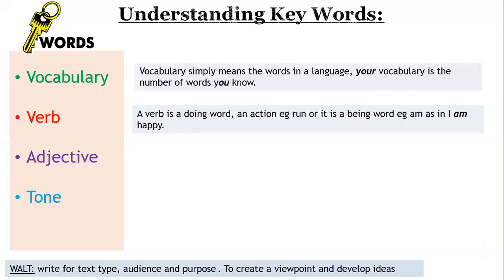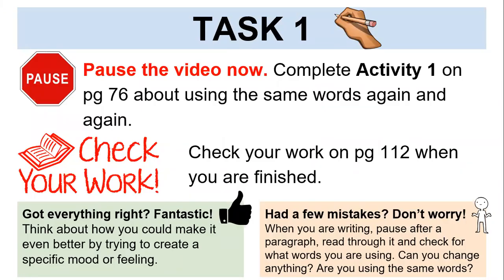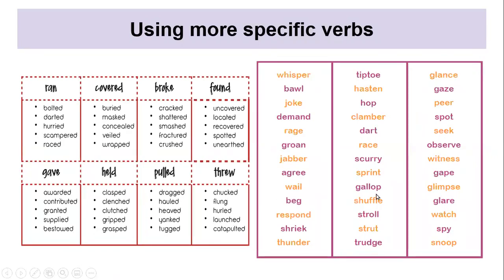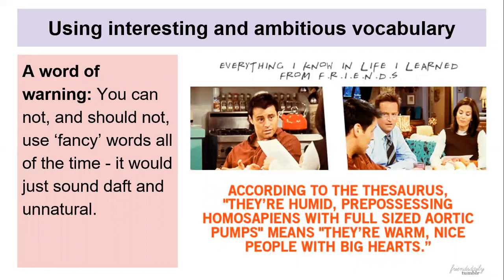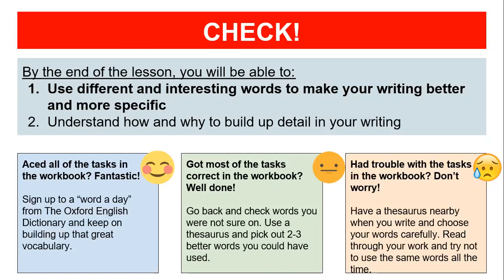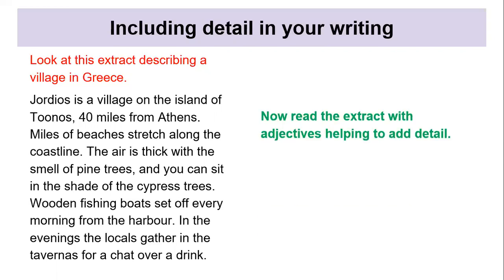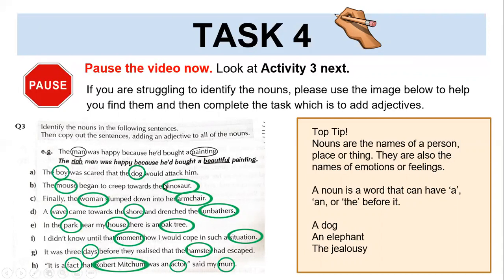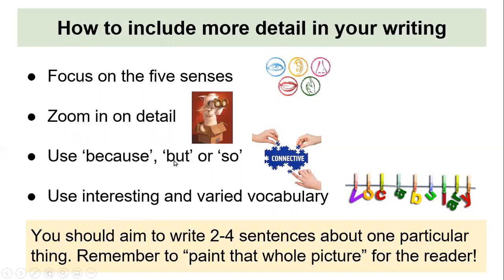KS3 Lesson 5 Vocab and detail SBR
A differentiated lesson from Mrs Brooks on improving vocabulary and detail to your writing. This lesson will help you to complete the tasks on pages 76 and 78 of the CGP Workbook.